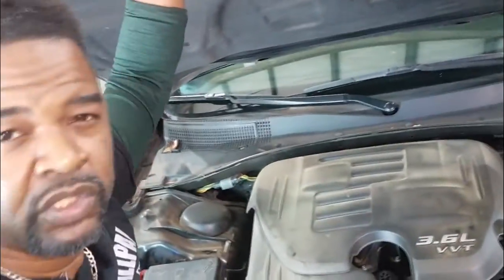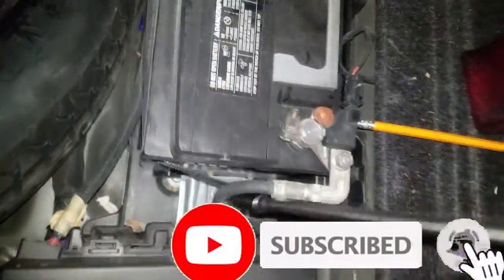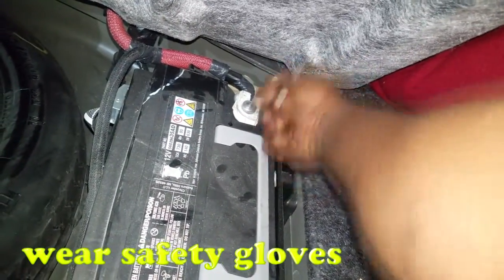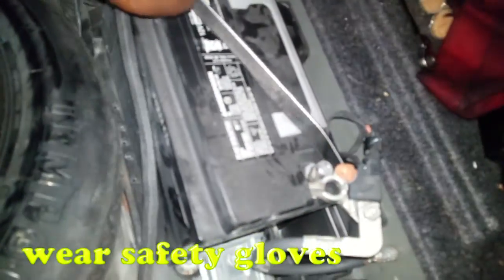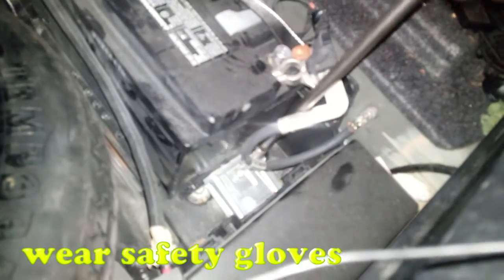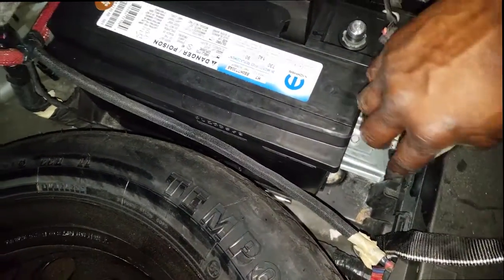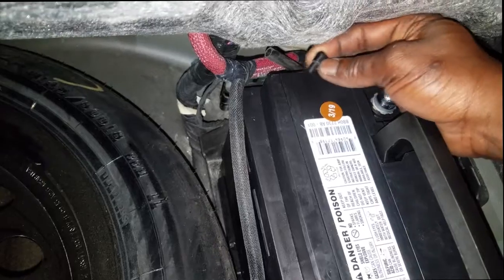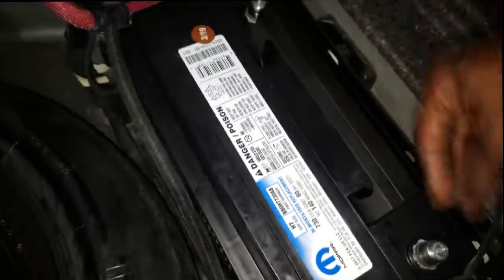How to replace your BATTERY on a Dodge Charger Chrysler 300 Challenger. Avoid HYDROGEN gases.P0562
Dodge Charger Chrysler 300 battery replacement procedures. Always use the vent tube. P0562 P0622.